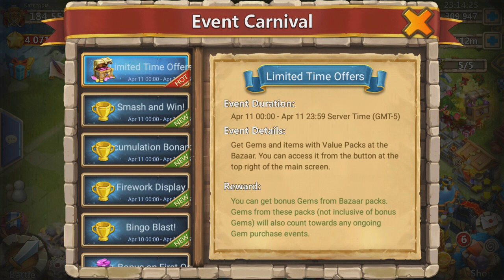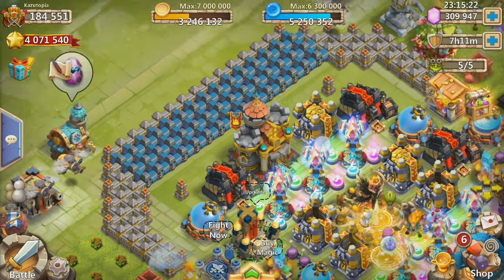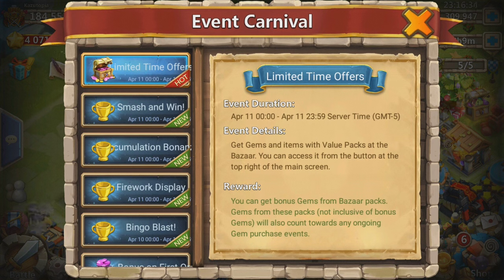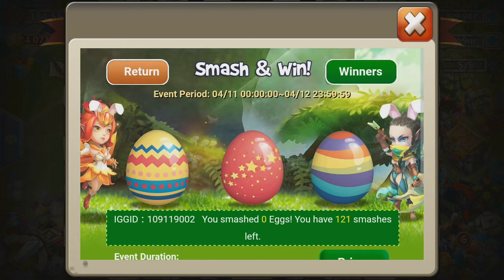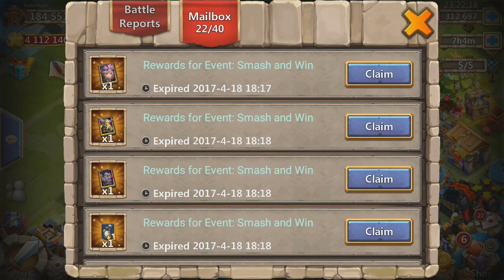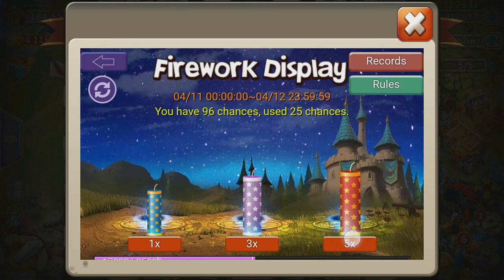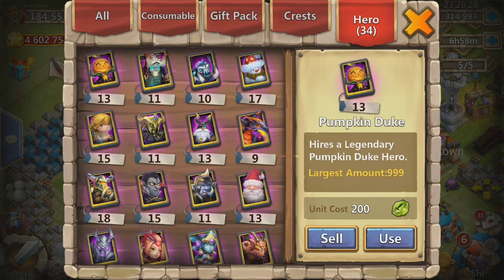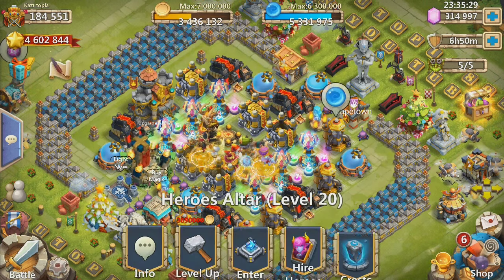Castle Clash: Crazy Event 2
Another huge event carnival.